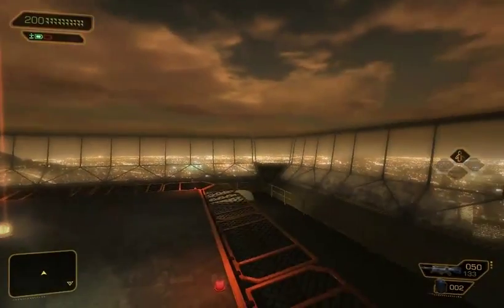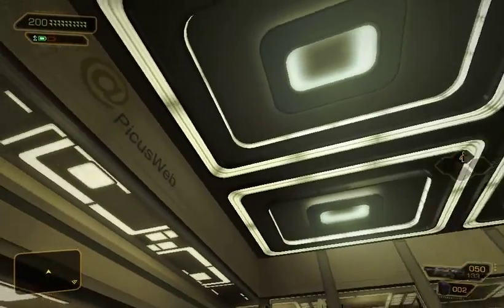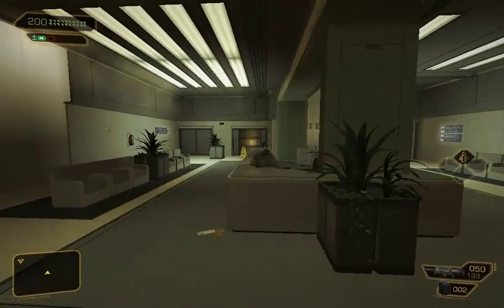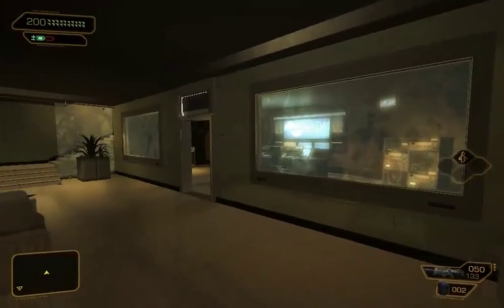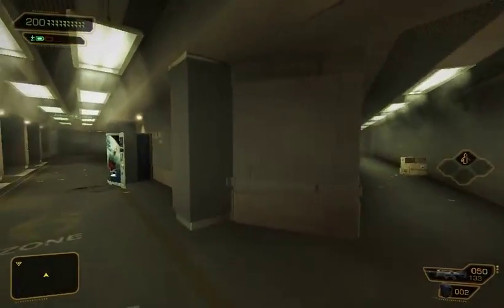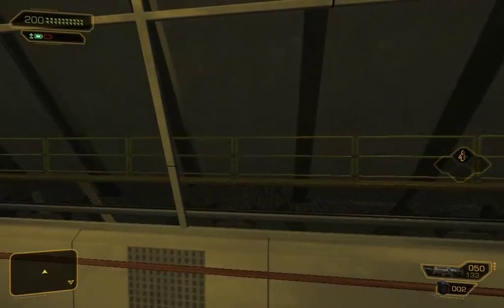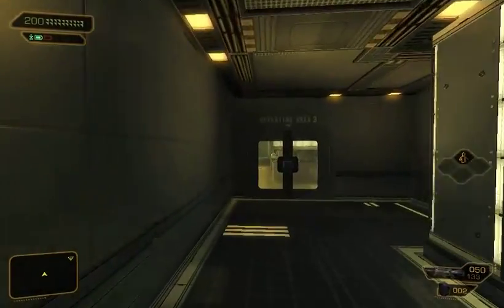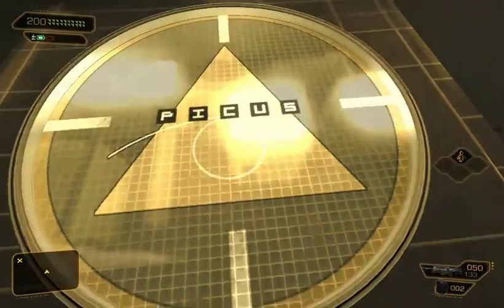Architecture of Deus Ex Human Revolution #10: Picus Communications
In this video, we look at the Picus Communications building in Montreal.  This area is another gameplay-focused part of the game, with the associated architectural inconsistencies.  The upper area include offices and a recording studio, while underground there is a secret facility.  The final area is a room housing a computer.